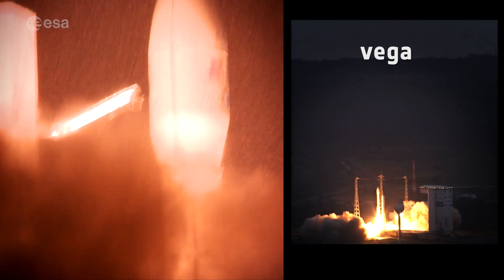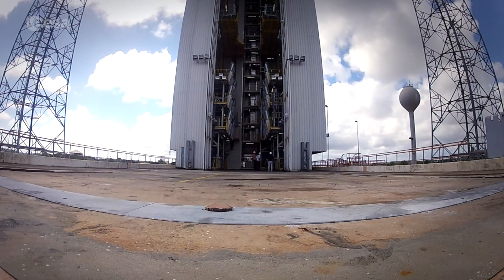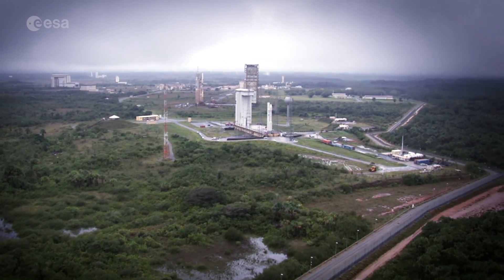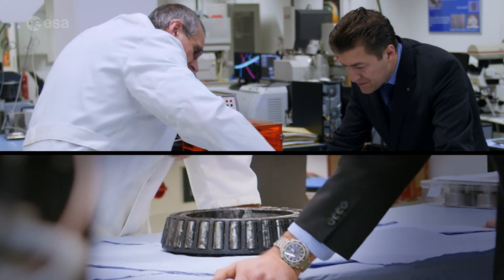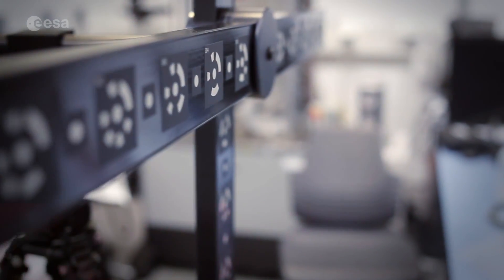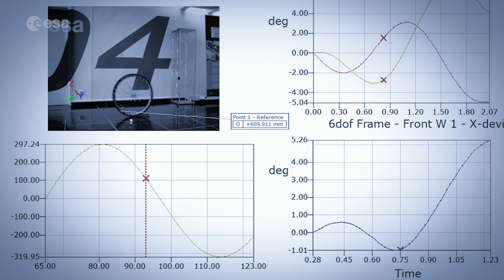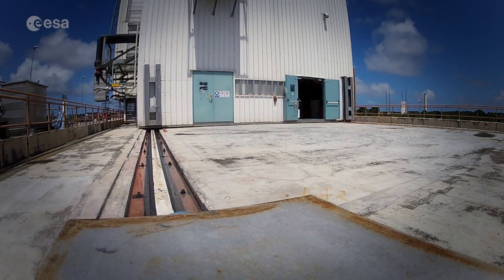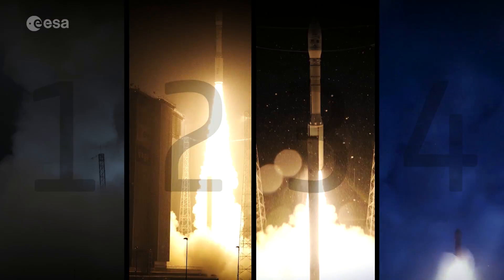Getting Vega’s launch tower moving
Once its mobile launch gantry is moved away, then Europe’s Vega launcher is primed for lift-off – except for the time the stuck gantry refused to move. Solving the problem and getting the gantry mobile again was one of the more unusual tasks of ESA’s Materials and Electrical Components Laboratory. Team members explain in their own words how the movement of the gantry’s wheels and performance of its bearings were analysed with the Lab’s Aramis  3D camera system. Without touching the test subject, Aramis measure the 3D surface deformation of items subjected to various kinds of loads, from mechanical loads to themal stress. Aramis can identify the slightest submillimetre deformation of materials and structures put to the test.